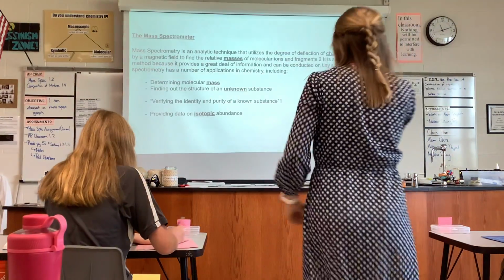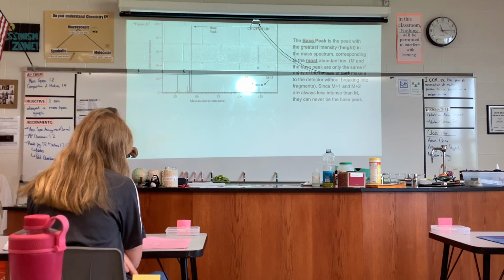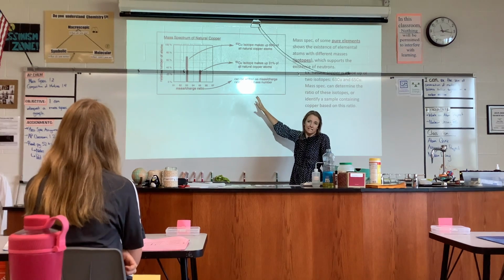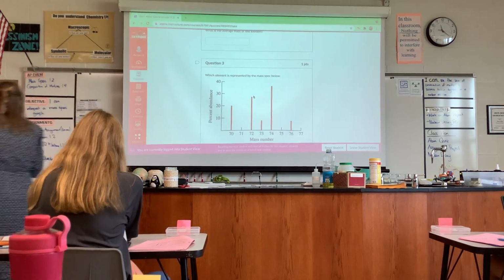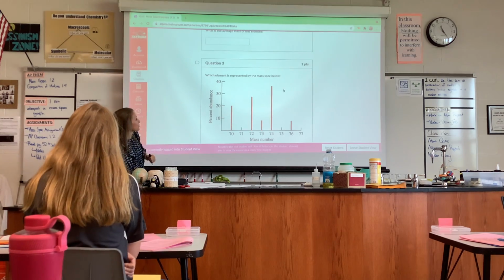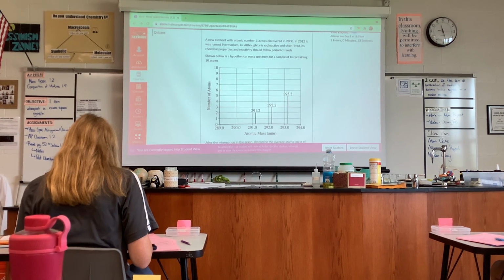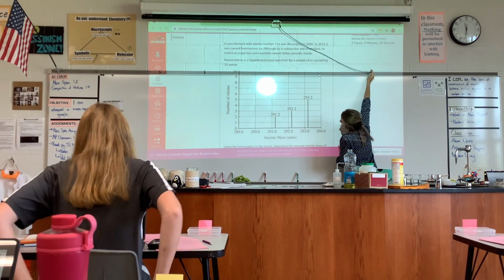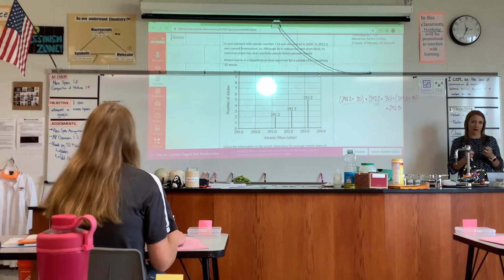AP Chem Sep. 3 (Mass Spec)